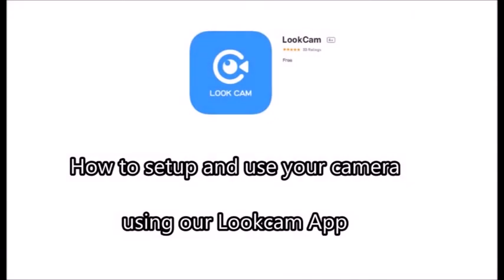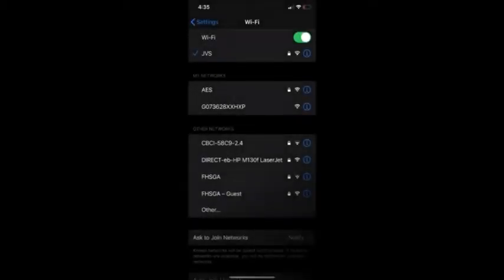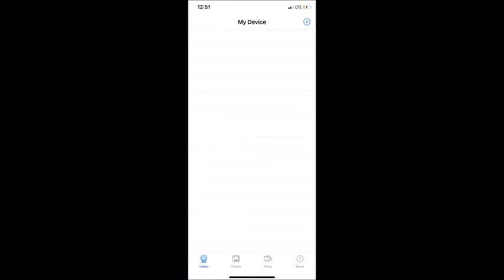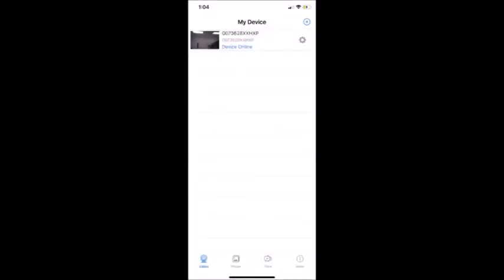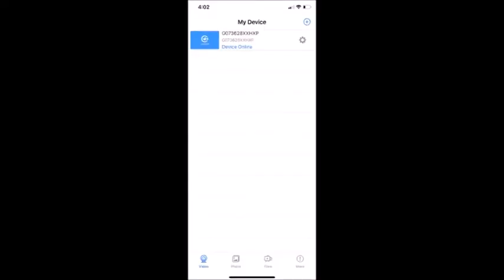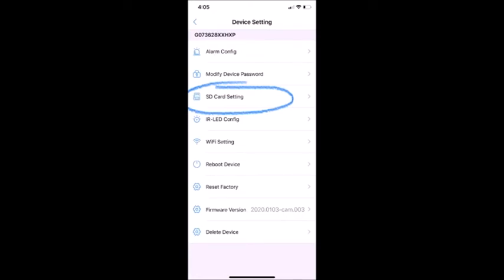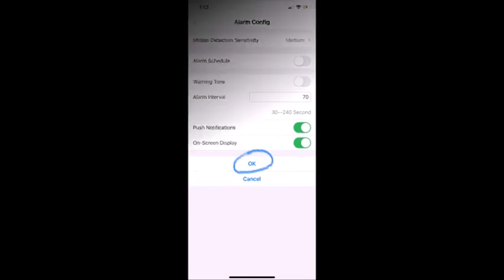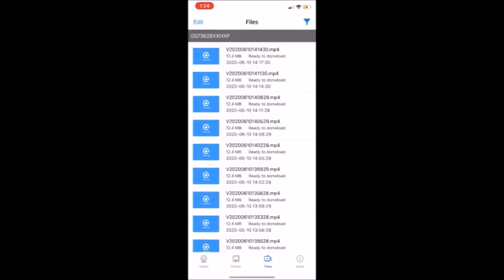how to set up the app lookcam